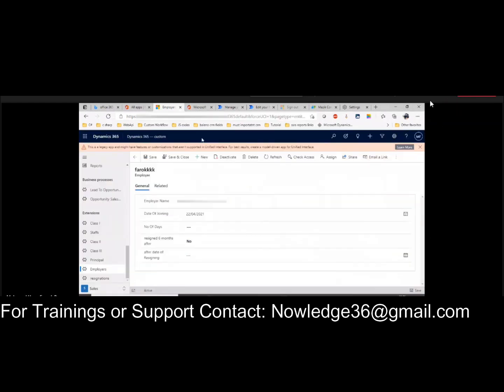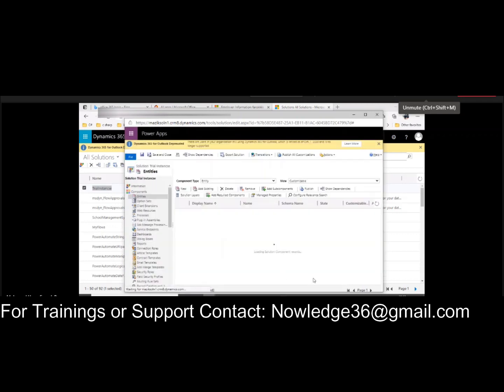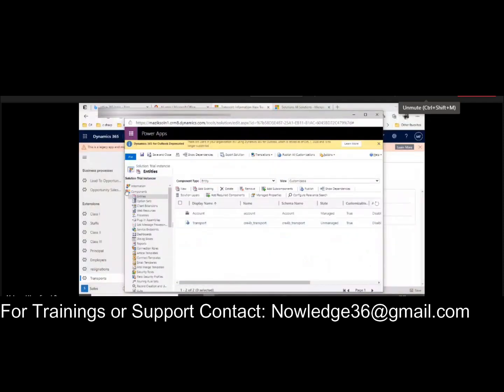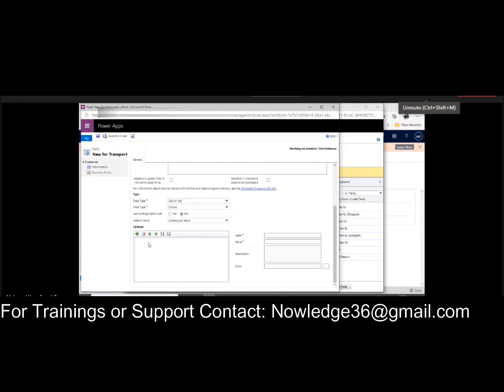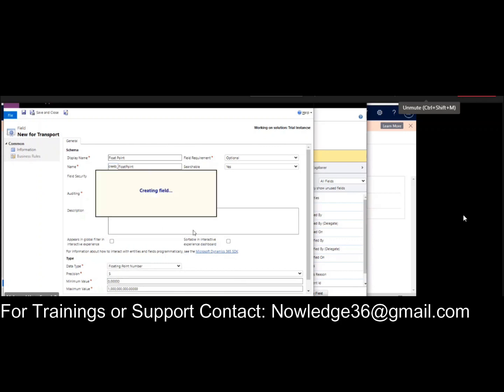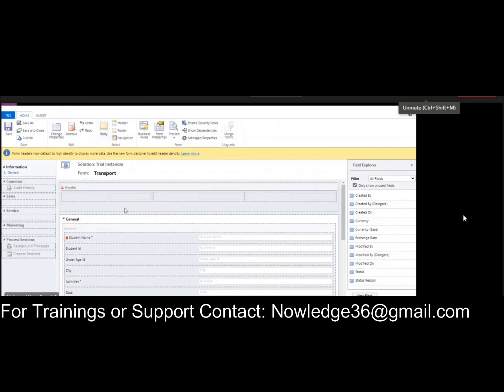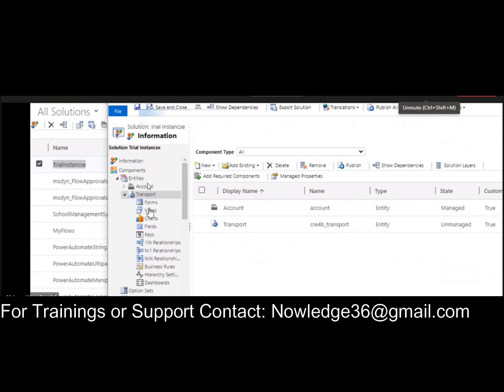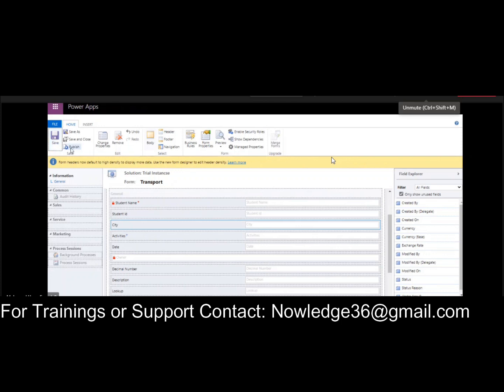Create New Solution in Dynamics CRM | Microsoft Dynamics CRM | PowerApps | Nowledge | Tutorials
Hello Everyone, Today you will able to learn how to create New Solution in Dynamics CRM.